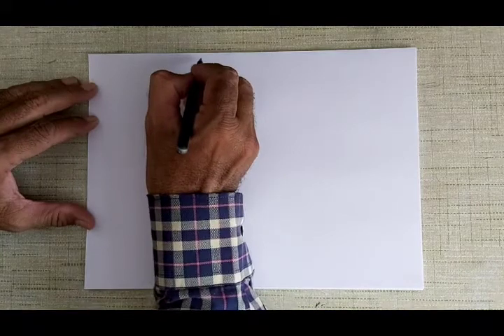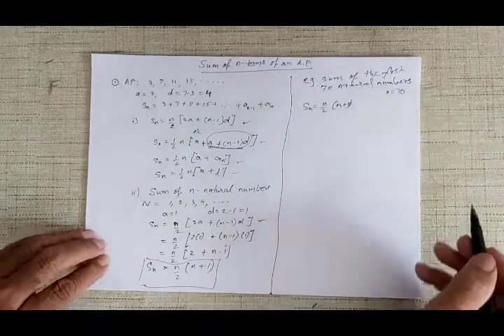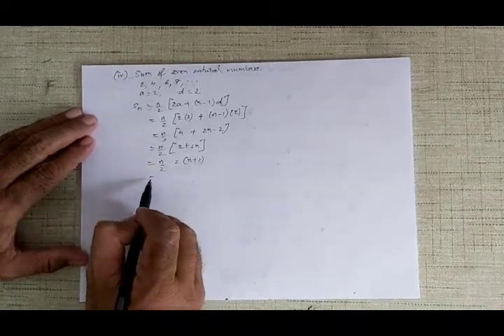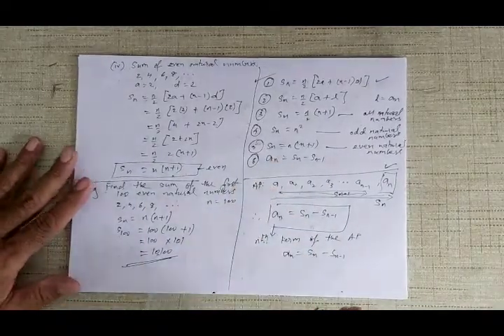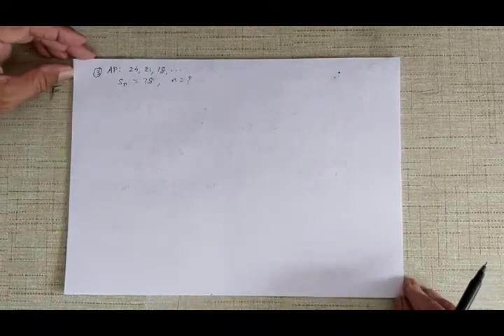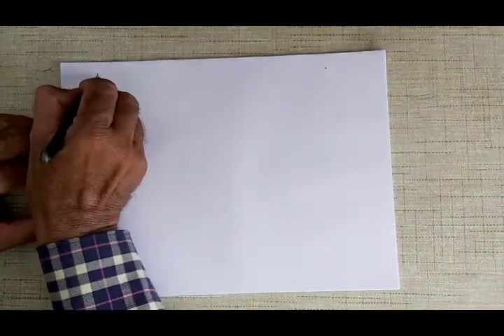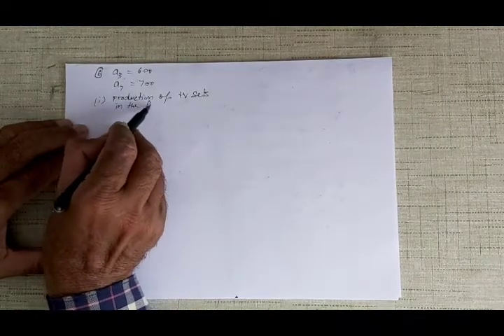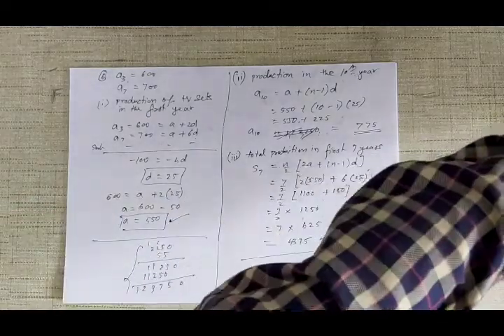NCERT Solutions for Class 10 Maths Chapter 5 Arithmetic Progressions: Sum of n-terms of an A.P.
Arithmetic Progressions Textual Exercise 5.2
What is an Arithmetic Progression or an A.P.
Arithmetic Progression solutions pdf. arithmetic progression class 10. arithmetic progression formula. NCERT solutions for class 10 maths chapter 5 Arithmetic Progression.

Arithmetic progression ncert class 10 maths. Chapter 5 Arithmetic Progression class 10 ncert.
Class 10 maths. Math for class 10. Distance learning for class 10. Remote learning class 10 maths. CBSE class 10 maths.